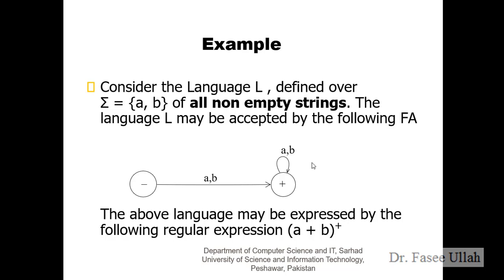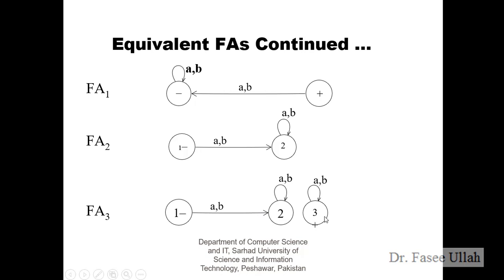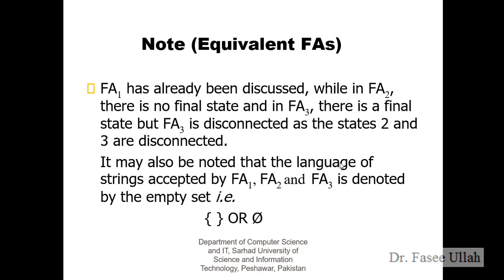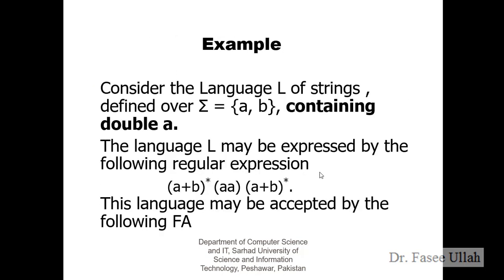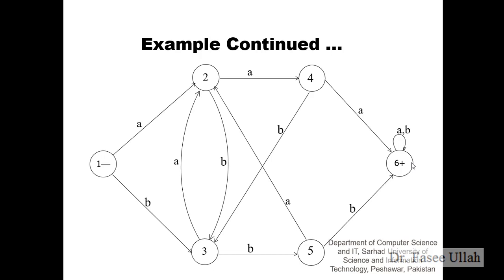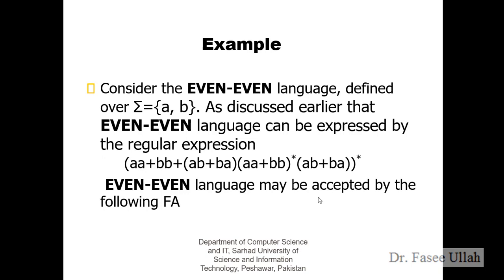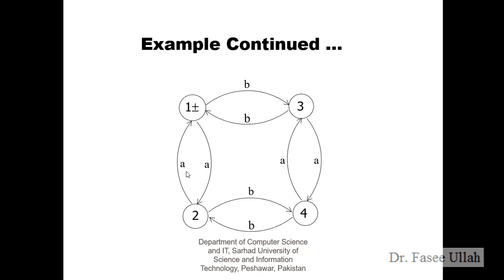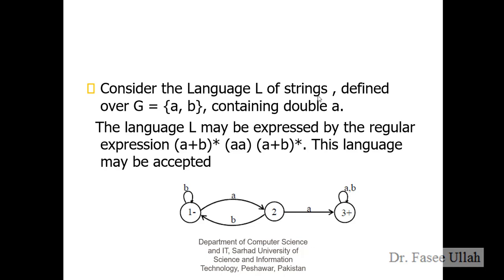Week 6 Lecture 02 Adv. Theory and Computation